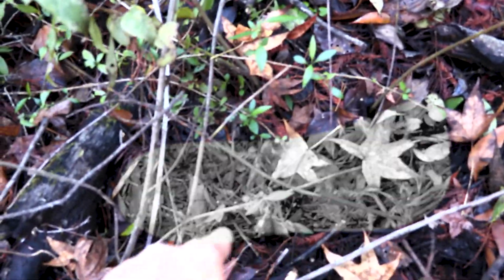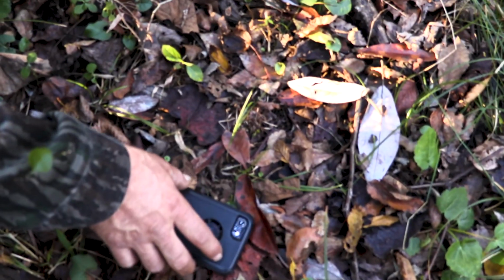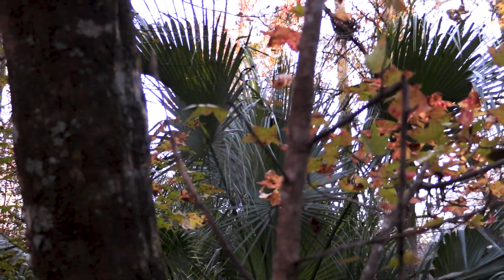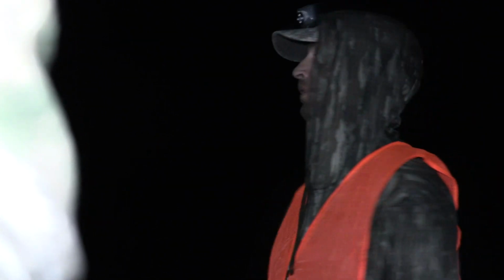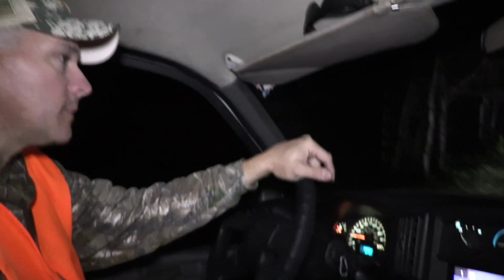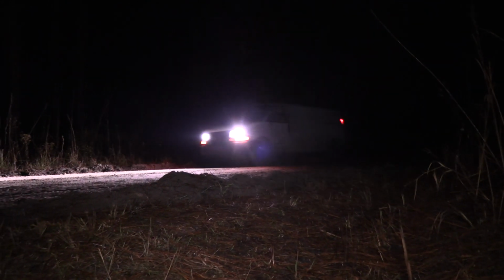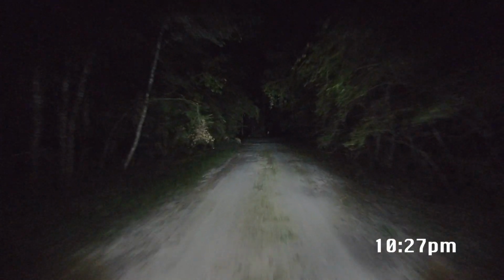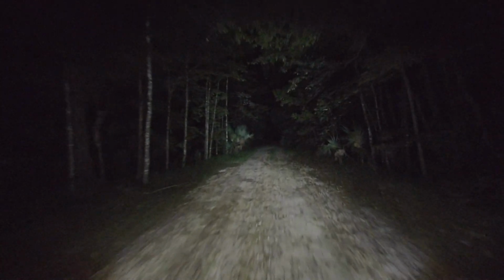The Skunk Ape Files | Episode 1 | Goose Pasture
The Florida Skunk Ape Project heads to Taylor county Florida to look for evidence of the Skunk Ape.

Created by Stacy Brown Jr.
Brown Cow Productions